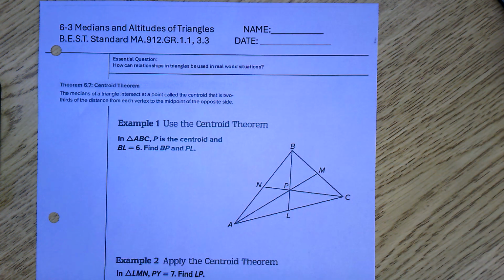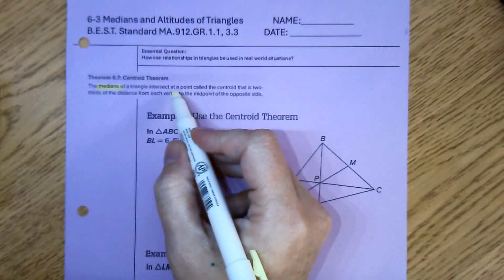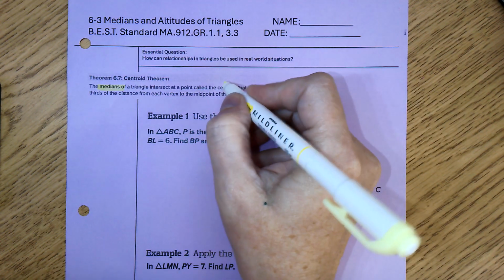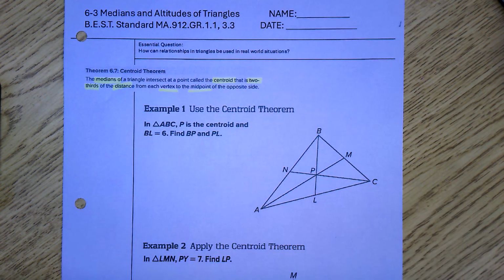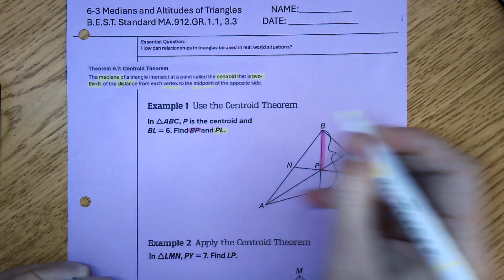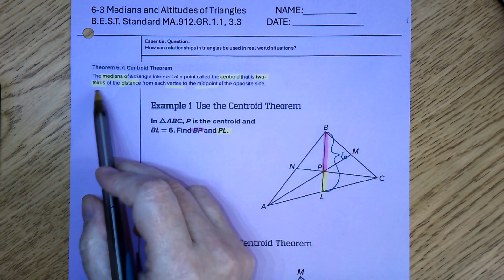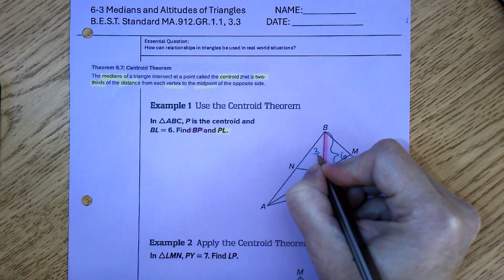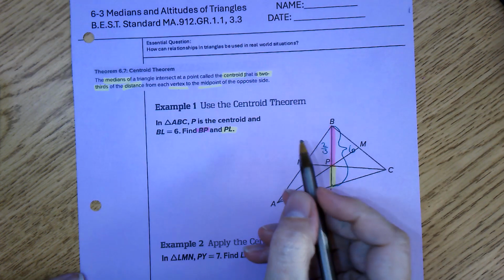Geo: 6-3 Medians and Altitudes of Triangles